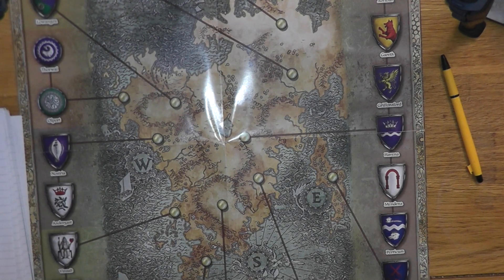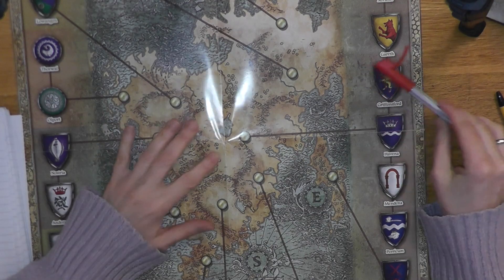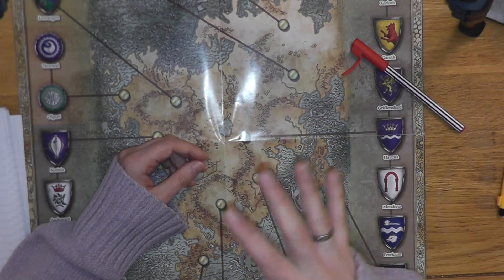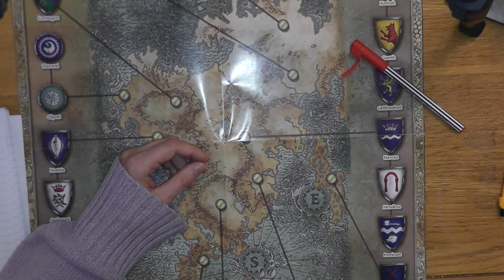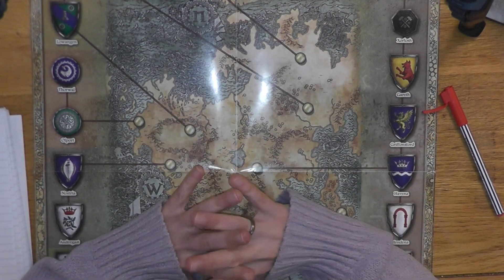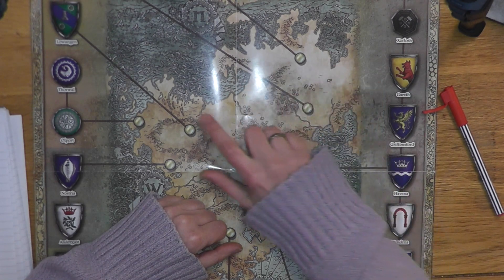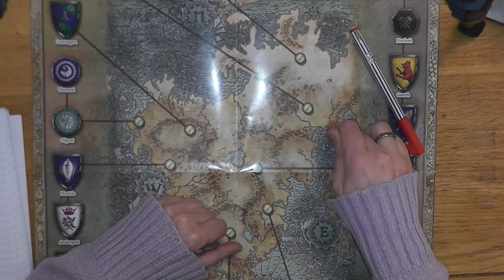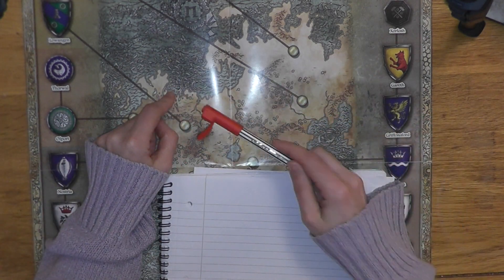Kittens and Keeps - DM Tips: How to create a character prelude